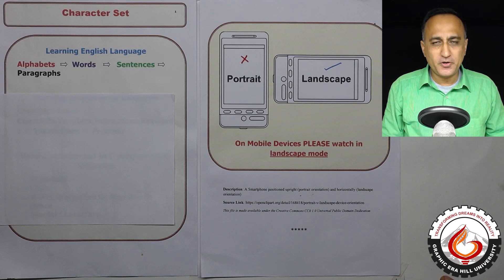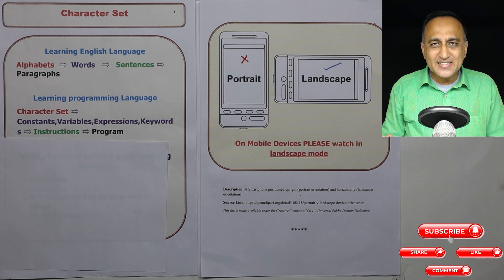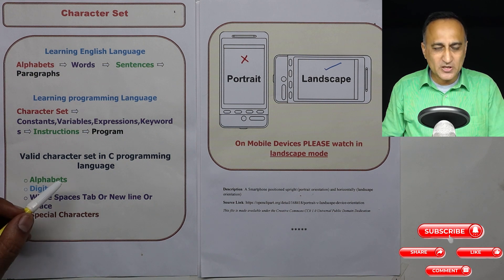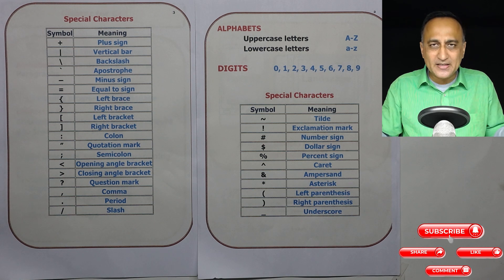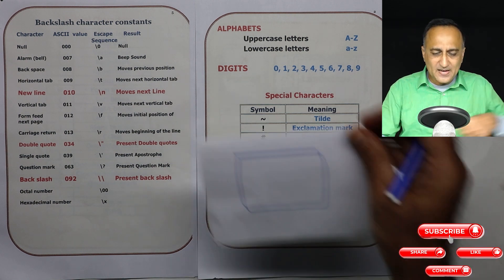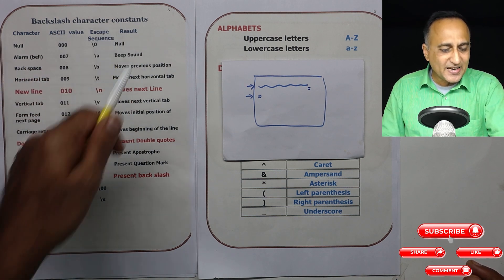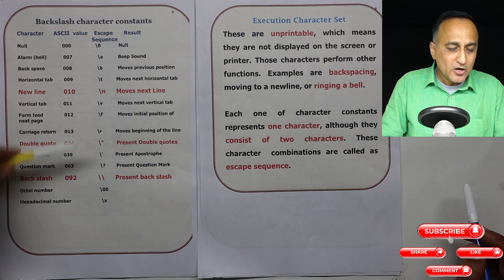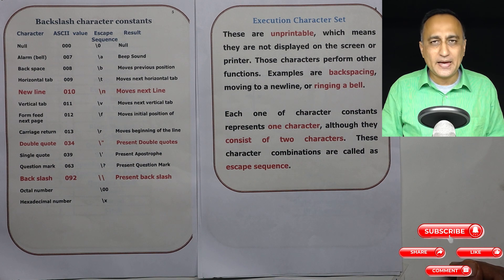61 Legal Character Set of C Language